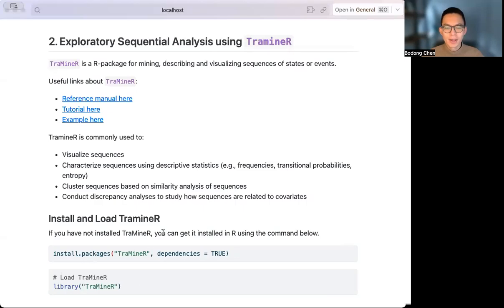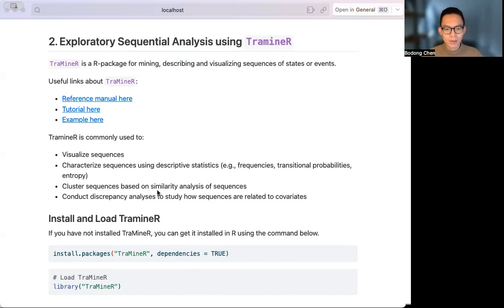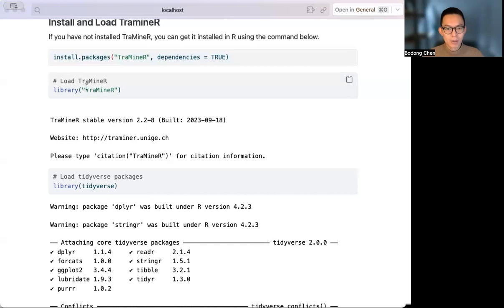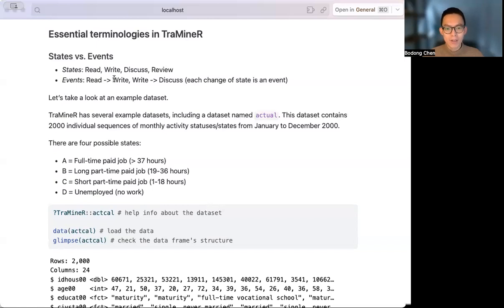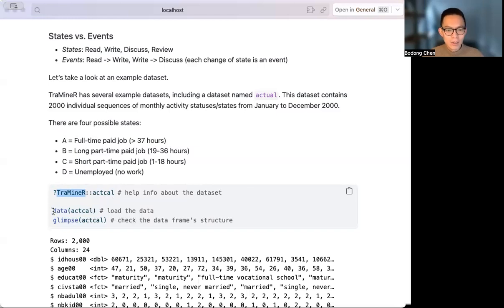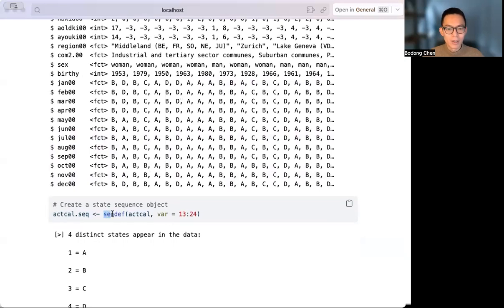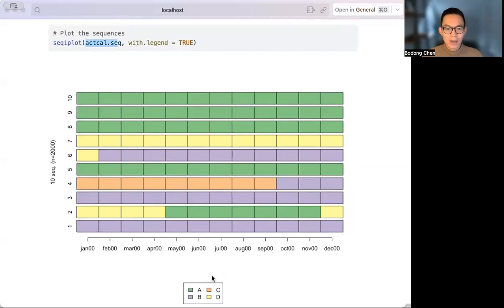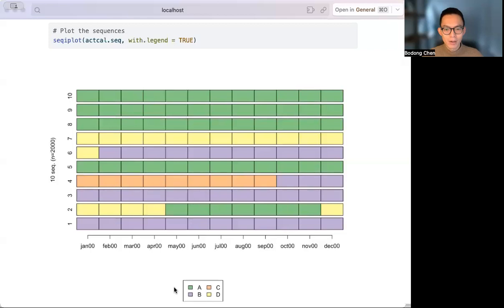Part 2-1 Getting Started TramineR (Dr. Bodong Chen)